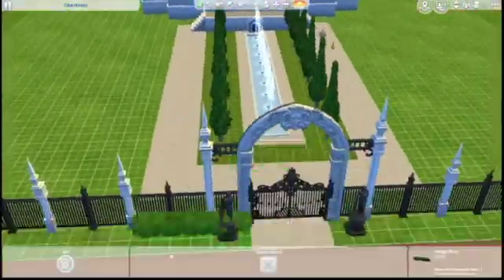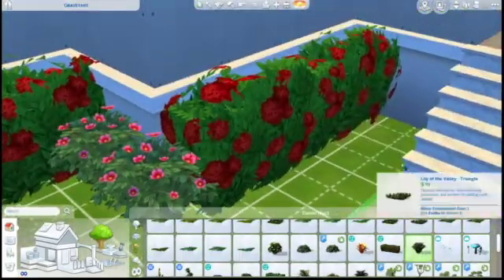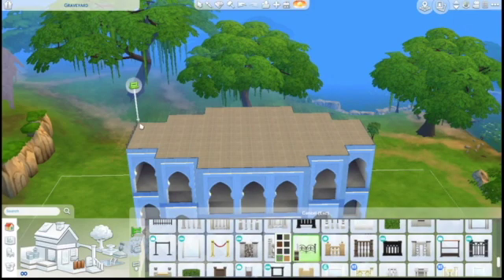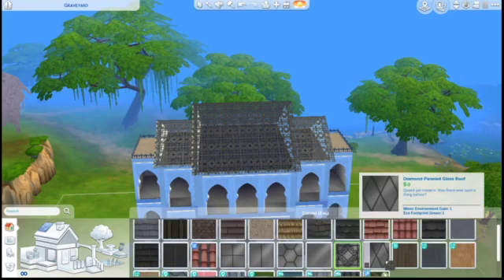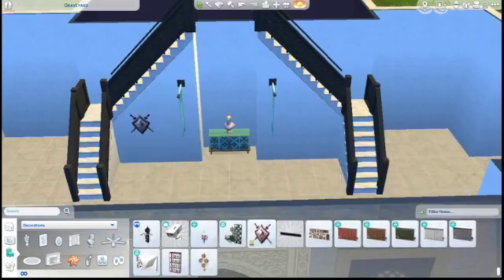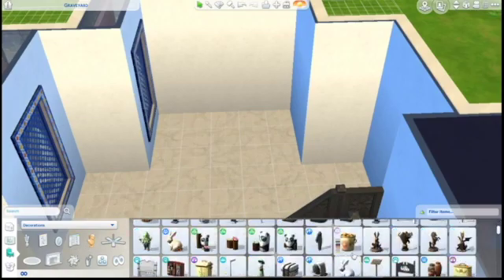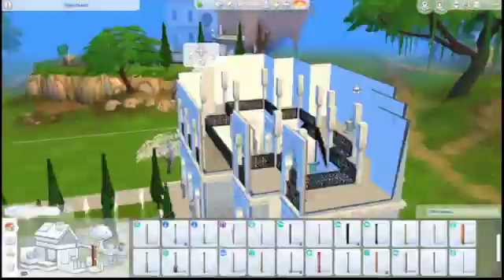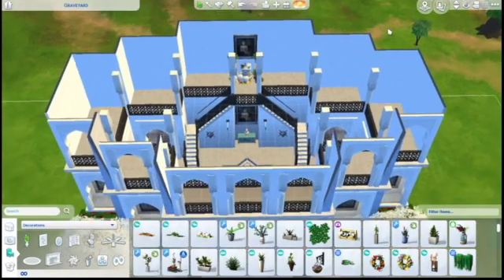Royal Graveyard | The Sims 4 Speed Build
Origin ID: Meghan14159
Mods: MCCC, Life's Tragedies, Slow Dance, Red Shelf, Better Schools, Slice of Life, Explore, Monarchy Career, Live in Services, Refer - Non-Binary Pronouns, Basemental Alcohol, The Personality Mod, Pose Player, Control Any Sim
Sims Family Tree: Plum Tree App
CC: The Sims Resource, Pufferhead, Plumbob Tea Society, Ratboy Poses, Rustic Romance, etc